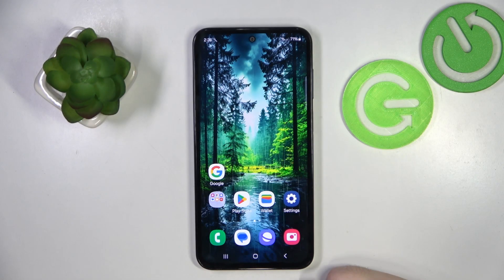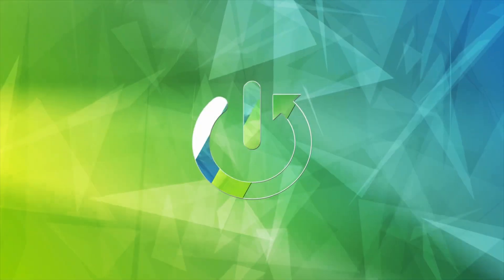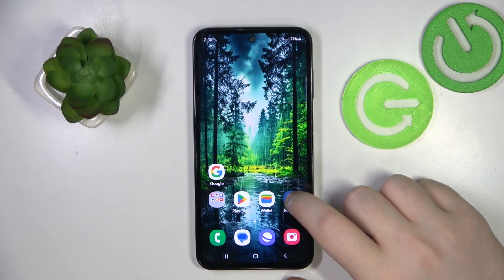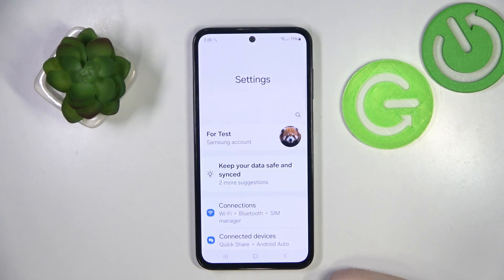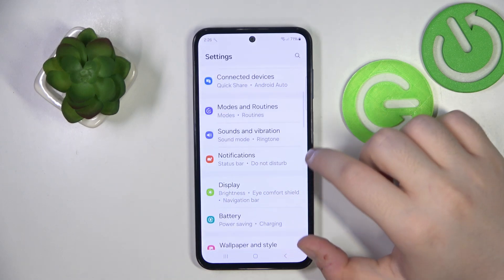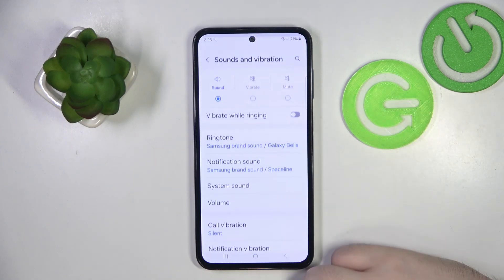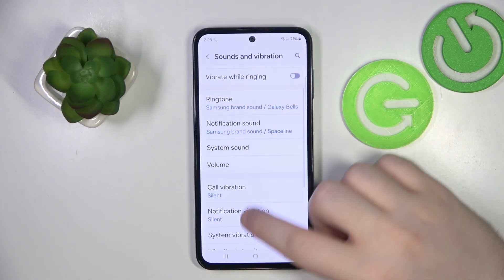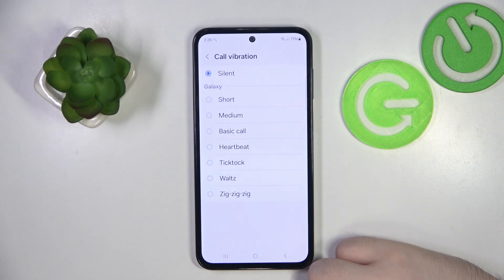How to Enable or Disable Vibrations For Calls on SAMSUNG Galaxy M35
Find out more about SAMSUNG Galaxy M35:
Stay here if you want to know how to enable or disable vibrations for calls on your SAMSUNG Galaxy M35. Adjusting call vibrations can help you customize your notification preferences and ensure you never miss an important call, or you can turn off vibrations for a quieter experience.

How do I turn on or off call vibrations on the SAMSUNG Galaxy M35?
What's the process for enabling or disabling vibrations for calls on the SAMSUNG Galaxy M35? How can I adjust call vibration settings on my SAMSUNG Galaxy M35?